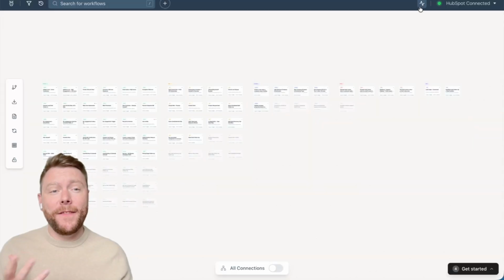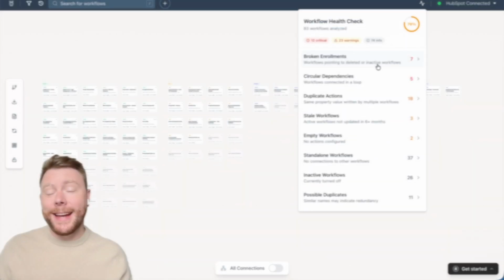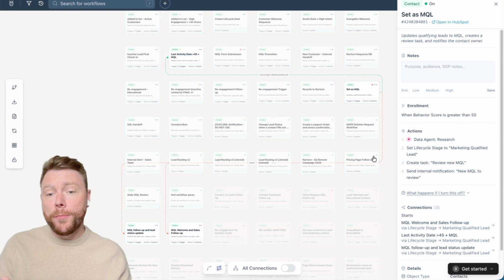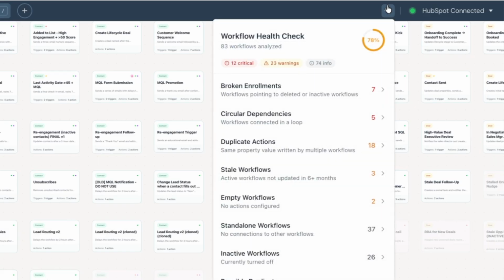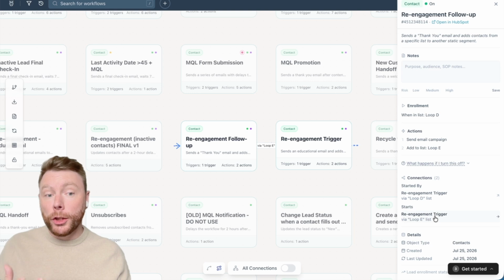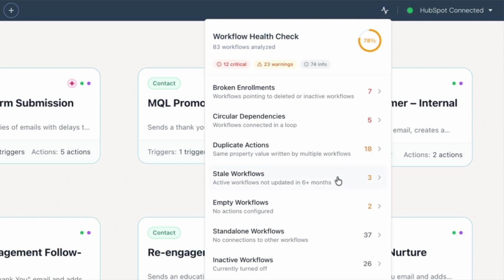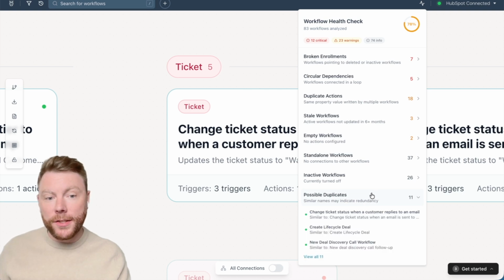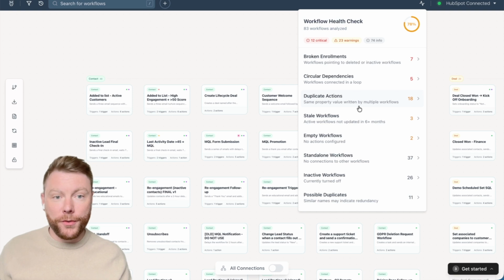How to Run a HubSpot Workflow Health Check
Catch broken enrollments, circular dependencies, and stale workflows before they cause problems. This video covers the health check dashboard and how to fix what it finds directly in HubSpot.